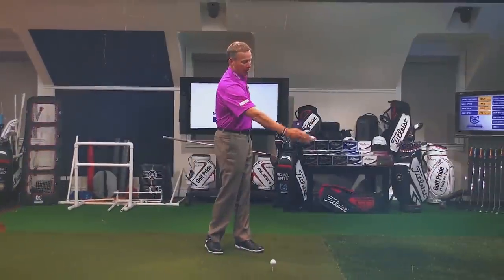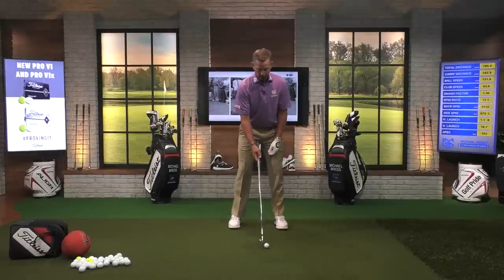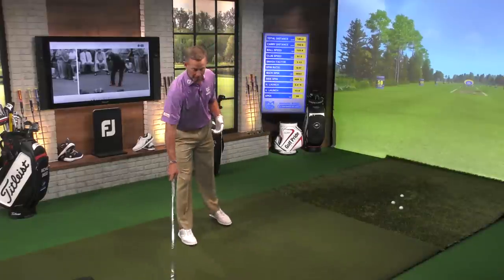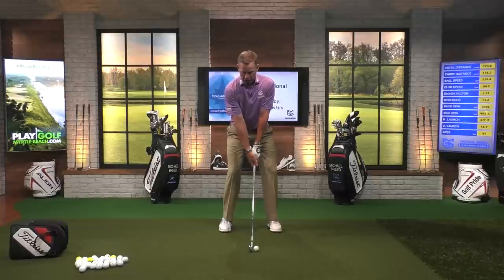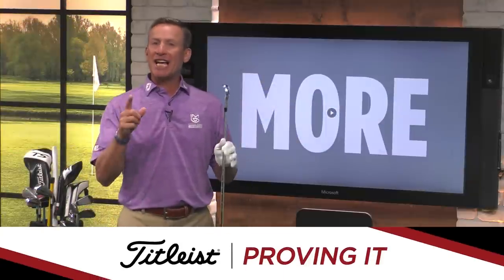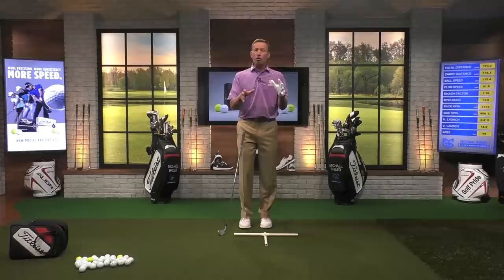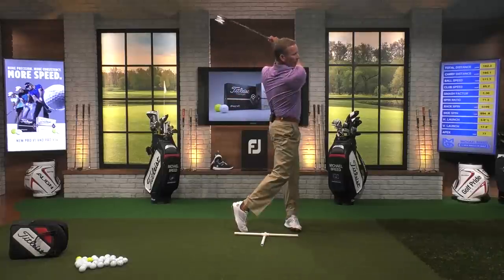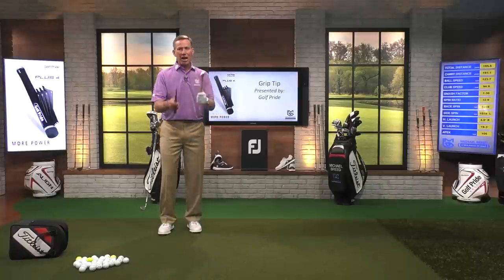More Distance & Consistency INSTANTLY with the Proper Grip with Michael Breed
0:20 Sam Snead Lead Knee
10:12 Move Your Head
17:14 Face Alignment Drill
25:13 Leverage Your Grip for Effortless Power